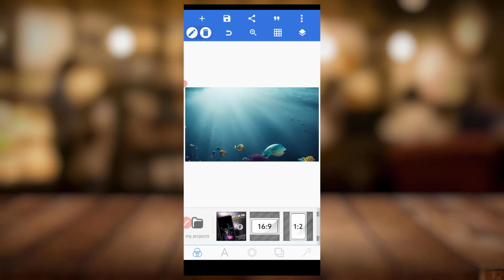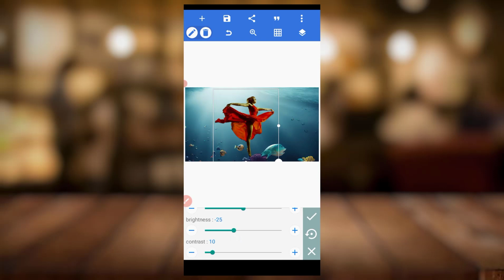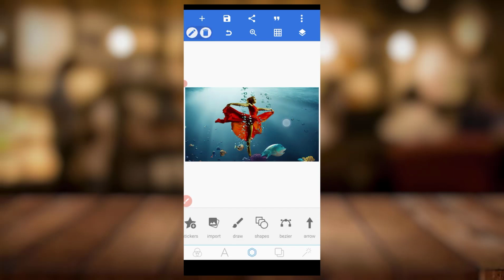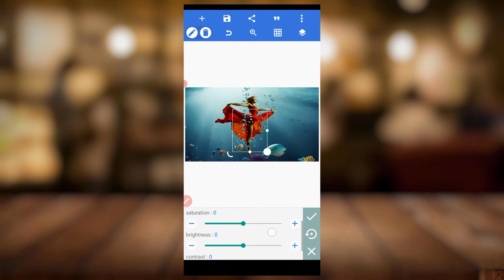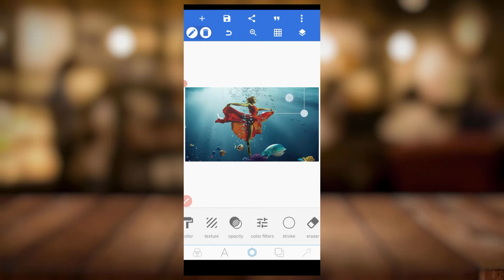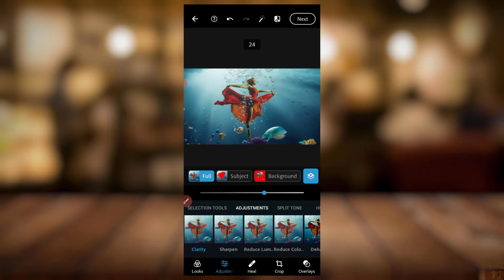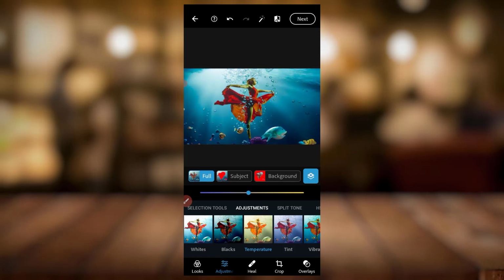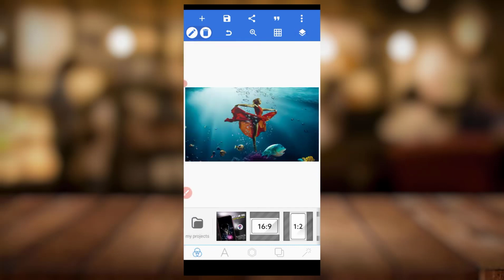Creating an Immersive Underwater Adventure Using Pixellab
In this captivating tutorial, we reveal the secrets to crafting a mesmerizing underwater experience in Pixellab. Dive deep into the possibilities as we guide you step-by-step on how to transform your art into an immersive underwater adventure. With the power of Pixellab at your fingertips, you'll learn how to add stunning underwater effects, create realistic marine life, and even simulate the play of light beneath the ocean's surface. Let your imagination swim freely as we explore the endless wonders you can bring to life using Pixellab's remarkable features. Get ready to dive into the magic of creating captivating underwater scenes like never before!